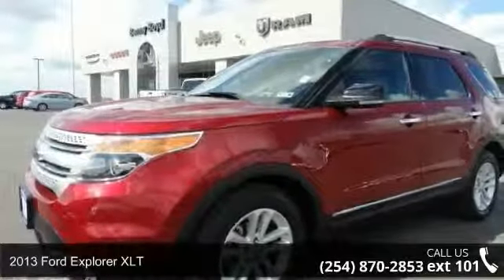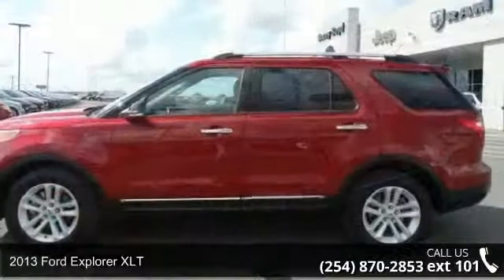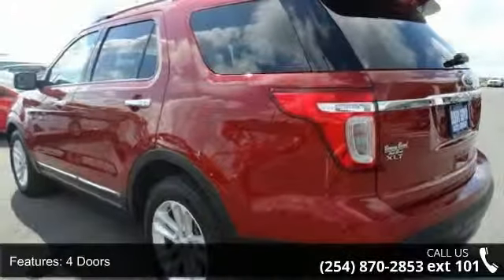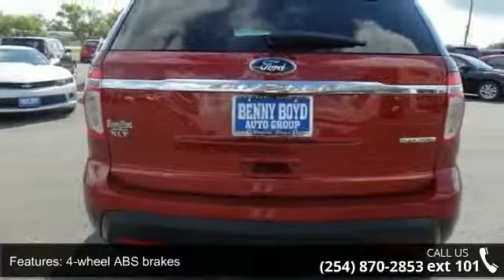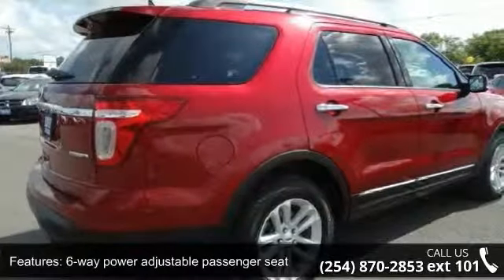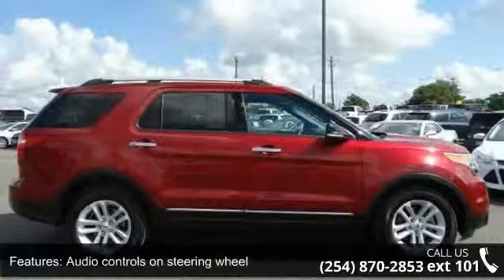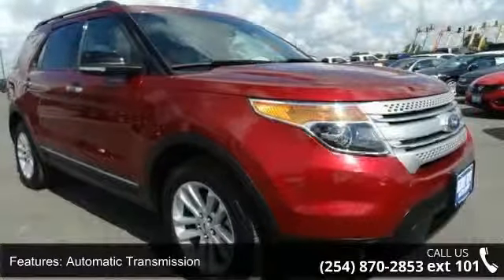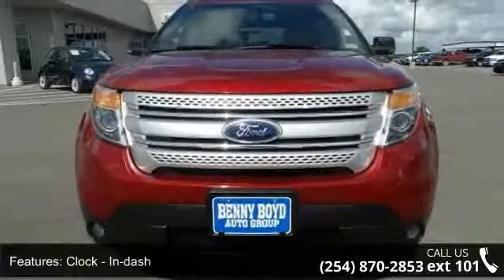2013 Ford Explorer XLT - Benny Boyd Copperas Cove - Coppe...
This Explorer won't last long at $2188 below NADA Retail. New Inventory!!! Hey!! Look right here!! Hold on to your seats!!! Ford has done it again!!! They have built some ample vehicles and this ample Explorer is no exception** CARFAX 1 owner and buyback guarantee*** Safety equipment includes: ABS Traction control Passenger Airbag Curtain airbags Front fog/driving lights...Other features include: Bluetooth Power door locks Power windows Auto Air conditioning...